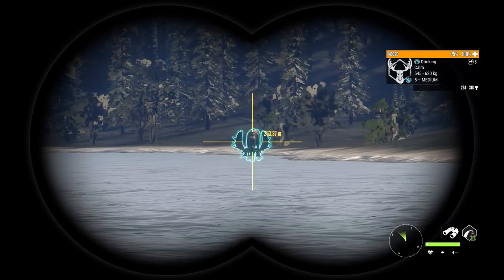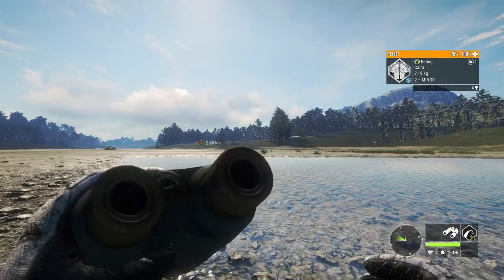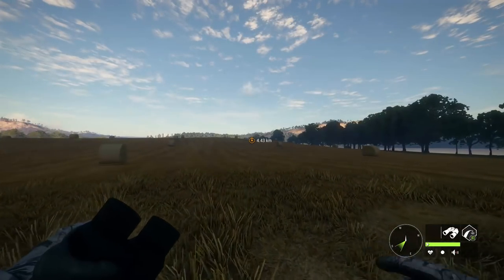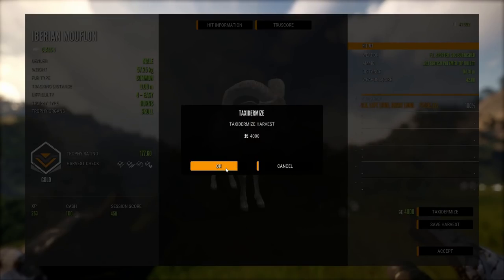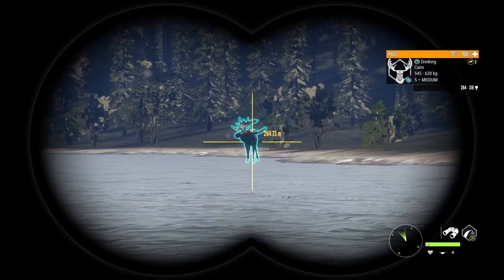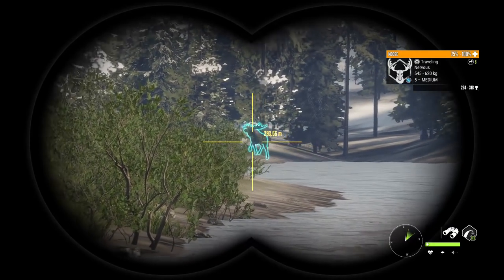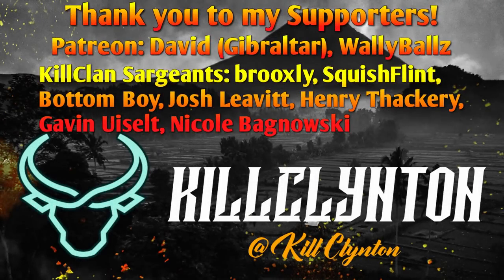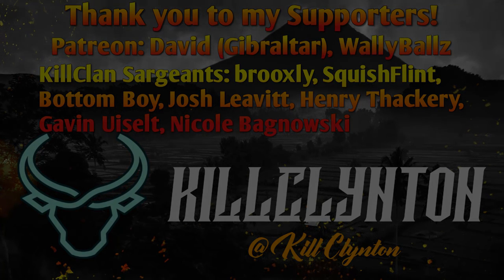24 HOUR STREAM TROPHIES! Diamond Red Deer, Diamond Feral Goat, Albino Turkey +More! Call of the Wild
Huge *Thank You* to everyone who came our for my first ever 24-Hour Stream. Although we only made it to the 21 hour mark, the stream was a huge success and I'm so grateful for all the support.

Here are the highlights of every trophy we found in the Call of the Wild segments of the stream! We found a Diamond Red Deer (thank you Scarecrow!), a huge Level 5 Moose, a Diamond Feral Goat, a Diamond European Hare, an Albino Turkey and a Melanistic Iberian Mouflon!

💎Grinding for the Great One in Rancho Del Arroyo?

I upload daily videos and stream every day here and on Twitch!

🕛My stream schedule (All times are PST):

Monday - YT 3 - 6pm
Tuesday - YT 3 - 6pm
Wednesday - YT 3 - 6pm
Thursday - Twitch 3 - 6pm
Friday - Twitch 3 - 6pm
Saturday - Twitch 3 - 6pm
Sunday - YT 3 - 6pm